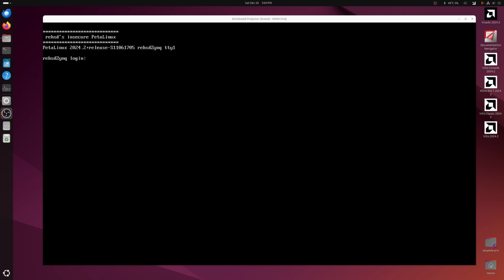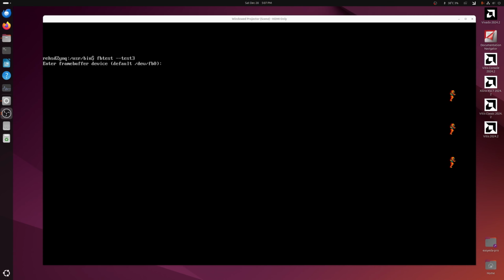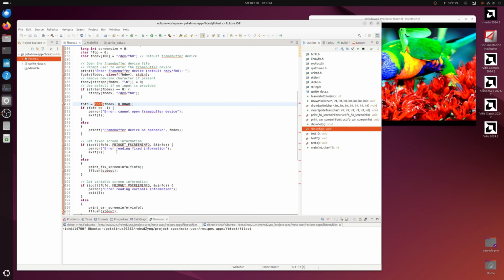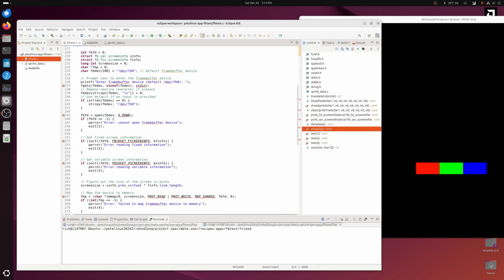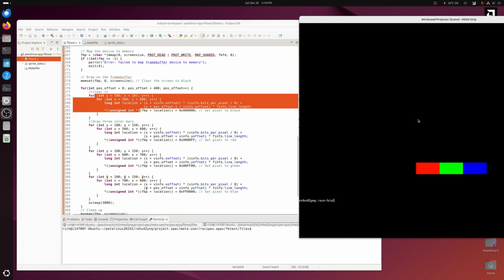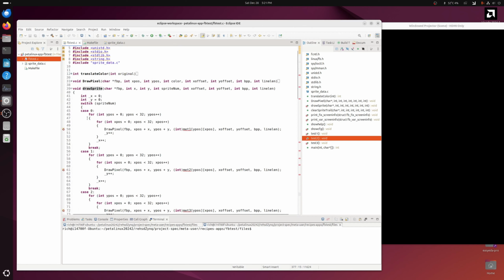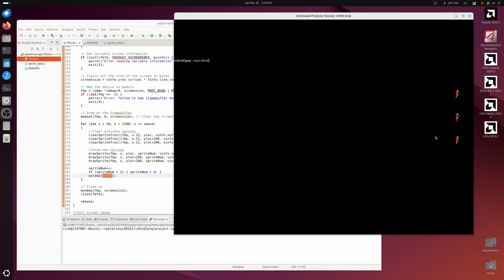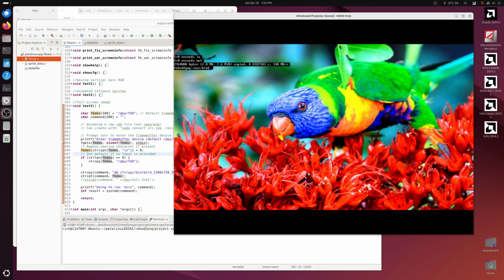Zynq-7000 - A Start to Graphics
Pixels and more pixels...